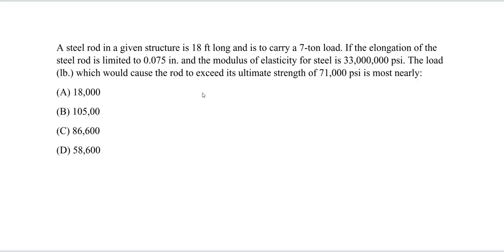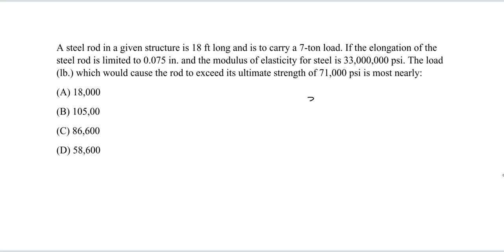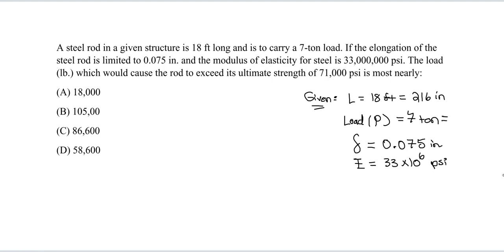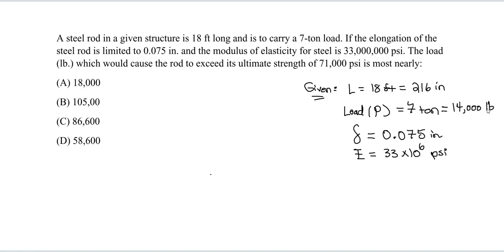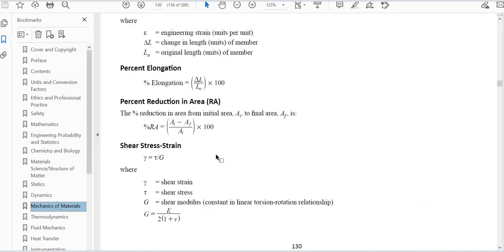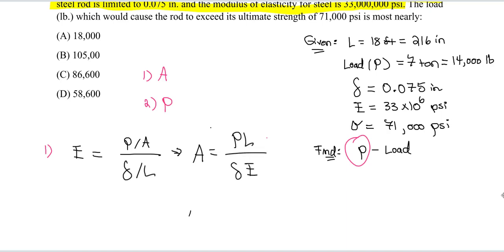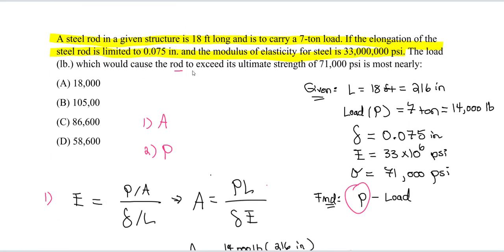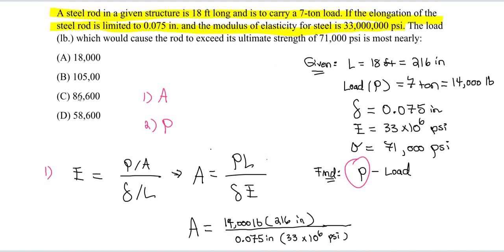FE Exam Review - Mechanics of Materials - Uniaxial Loading and Deformation